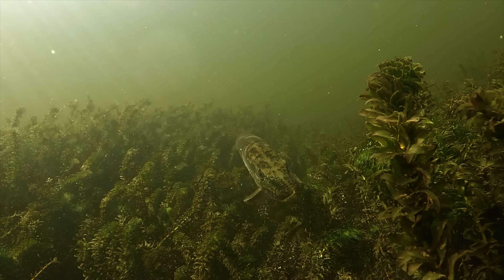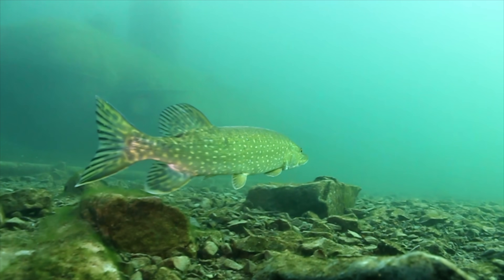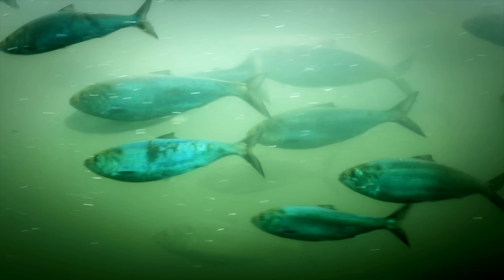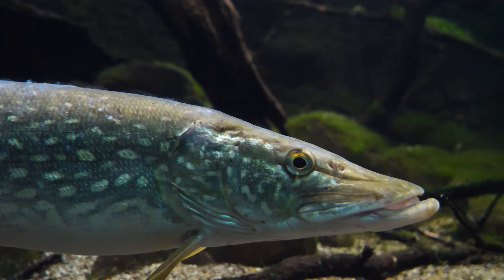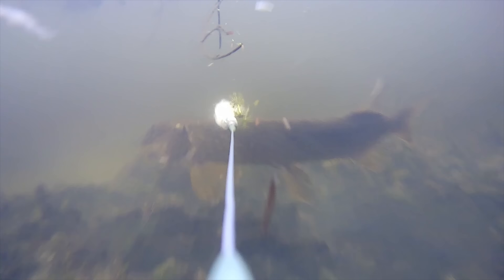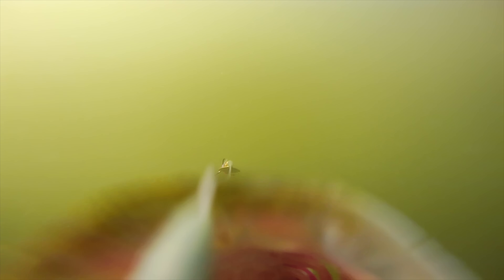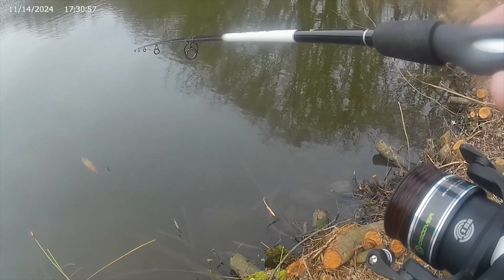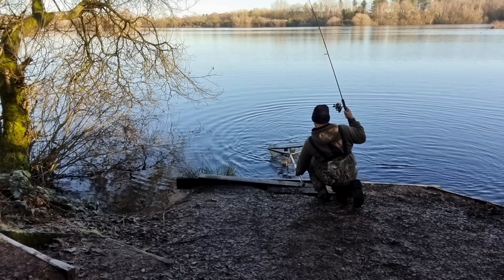Why Pike Follow But Don’t Strike | Pike Biology Explained Ep 4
Ever had a pike follow your lure all the way to the bank… and never take?

In this episode of Pike Biology Explained, I break down exactly why pike follow but don’t strike. What’s going on inside their head, their lateral-line system, and how vibration, geometry, and water clarity can make or break the hit.

I’ll walk you through real underwater footage of a 60-second follow, show the science behind it, and share how tiny changes in rhythm, angle, or signal can flip that hesitation into a strike.

Featuring real underwater pike behaviour, hydrodynamics explained, and field-tested tactics you can use on your next session.

If you enjoyed this one, hit that subscribe button because in the next episode, we’re diving into whether pike actually learn from being caught… and how angling pressure can rewire their behaviour.

LHUUT7BK38JERO9L SYVDTTF2DVEWIGKV